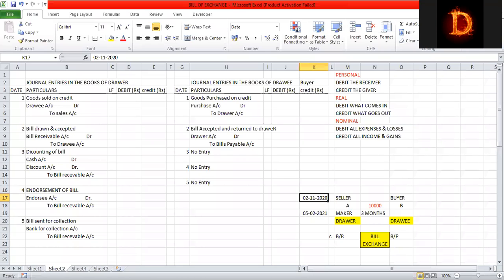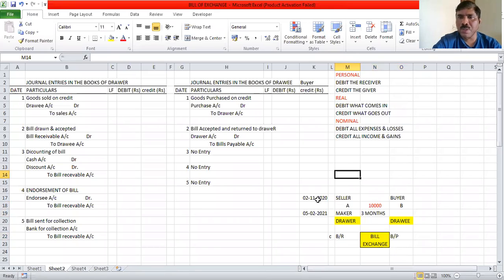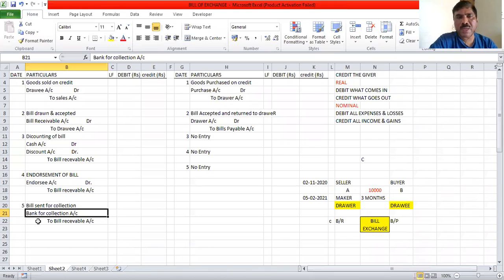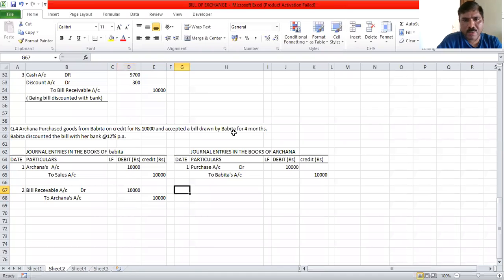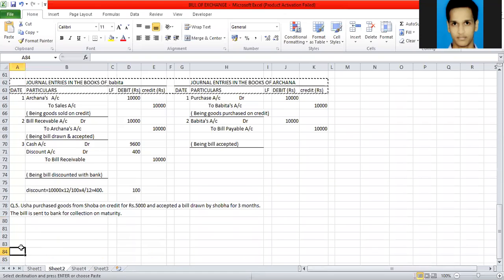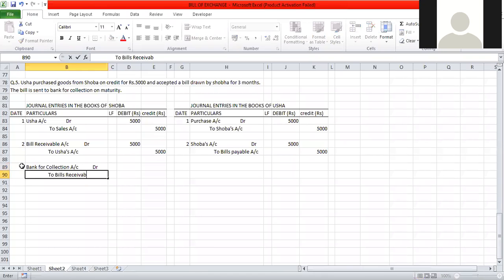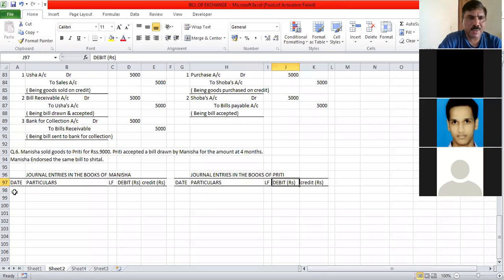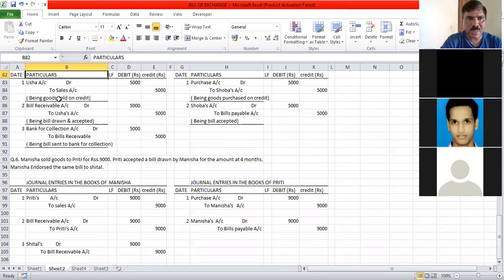STD. XIITH BILL OF EXCHANGE.. BASIC JOUNAL ENTRIES FOR BEGINNERS